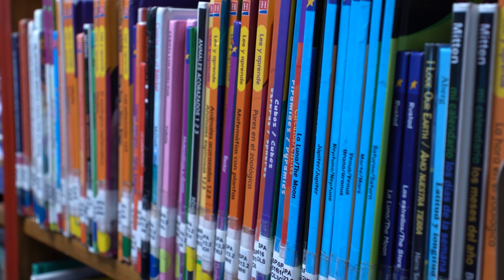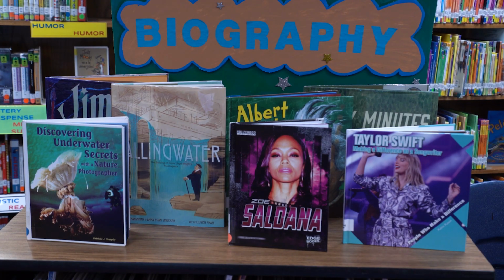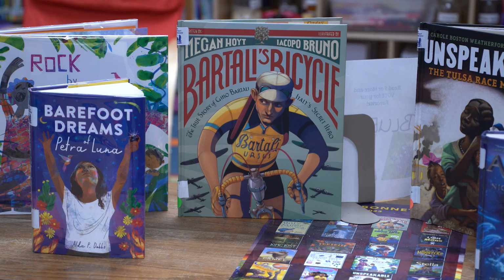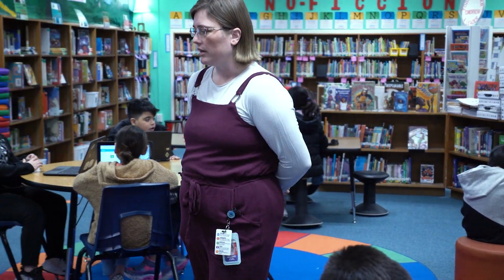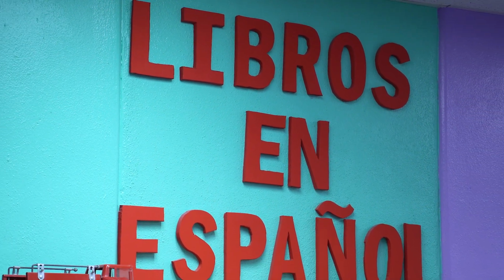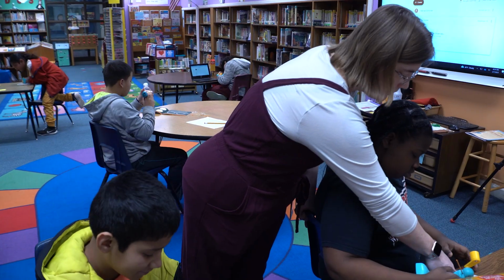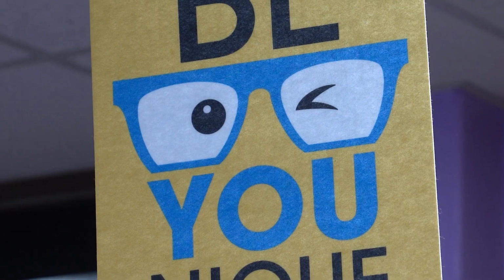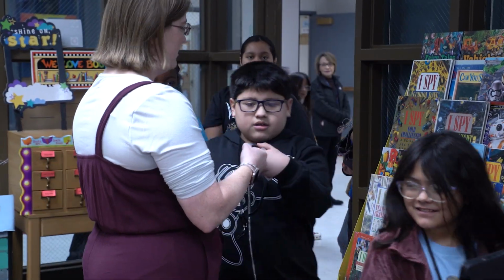Lubbock ISD Inspire - Today's Treasure Trove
Lubbock ISD librarians inspire students in many different ways as they incorporate modern technology with traditional resources. We visited Bean Elementary School to learn more.